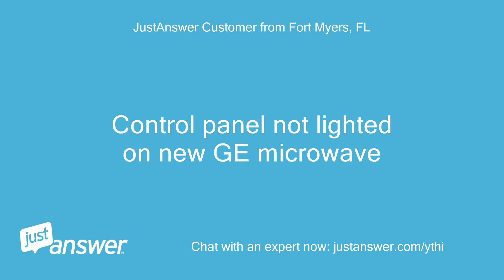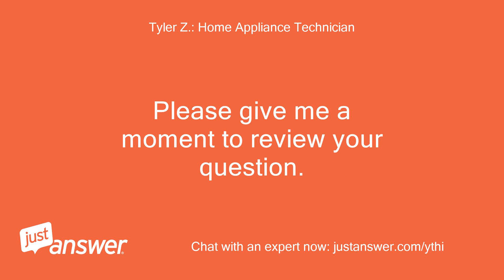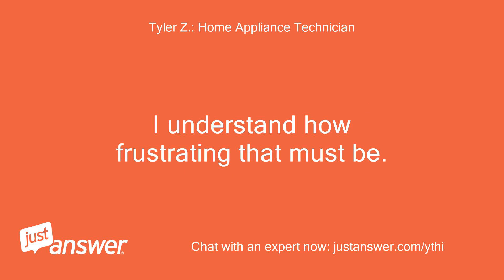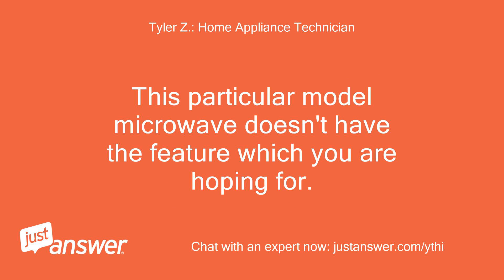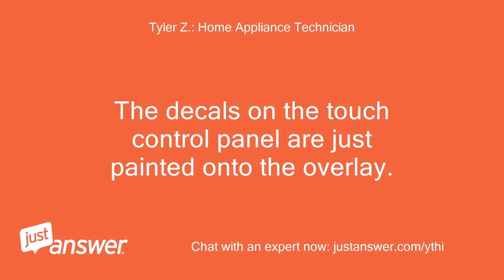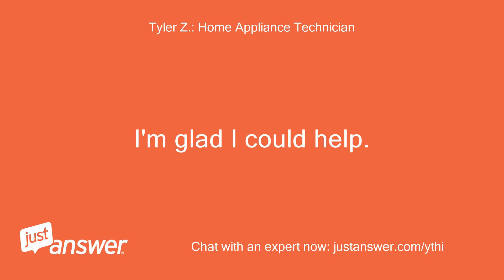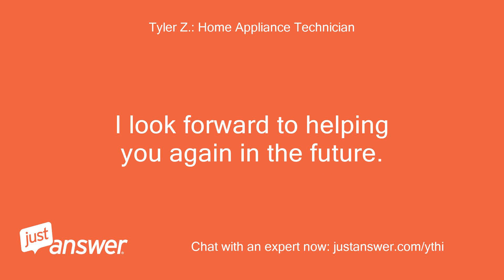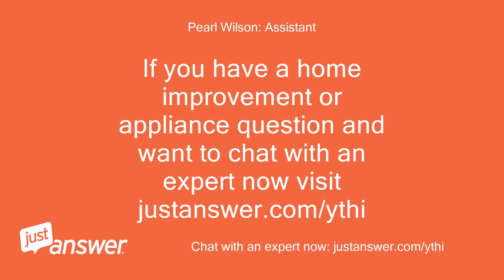Control panel on microwave oven does not light up. GE model;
JustAnswer Customer from Fort Myers, FL: control panel on microwave oven does not light up
Pearl Wilson: Assistant: What's the brand and model of your microwave?
JustAnswer Customer from Fort Myers, FL: GE model; JVM3160RF6ss
Pearl Wilson: Assistant: How long has this been going on with your GE microwave?
JustAnswer Customer from Fort Myers, FL: Since installation on 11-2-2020 I can't find any answers in my manual
JustAnswer Customer from Fort Myers, FL: no I just find it strange that the panel never lit up.
JustAnswer Customer from Fort Myers, FL: Control panel not lighted on new GE microwave
Tyler Z.: Home Appliance Technician: Good morning.
Tyler Z.: Home Appliance Technician: I’m sorry to hear you're having issues with your microwave.
Tyler Z.: Home Appliance Technician: I understand how frustrating that must be.
Tyler Z.: Home Appliance Technician: If you don’t mind, please allow me a few minutes to look up your model and type.
Tyler Z.: Home Appliance Technician: In the mean time if you have anything else you’d like to add, you can respond and I’ll read it while I’m typing.
Tyler Z.: Home Appliance Technician: This particular model microwave doesn't have the feature which you are hoping for.
Tyler Z.: Home Appliance Technician: The decals on the touch control panel are just painted onto the overlay.
Tyler Z.: Home Appliance Technician: There isn't an illuminated backlight to allow the touchpad to light up.
Tyler Z.: Home Appliance Technician: The only thing that illuminates is the display/clock time itself.
Tyler Z.: Home Appliance Technician: I'm glad I could help.
Tyler Z.: Home Appliance Technician: I hope you enjoy your experience with JustAnswer.com.
Tyler Z.: Home Appliance Technician: I look forward to helping you again in the future.
JustAnswer Customer from Fort Myers, FL: Thanks for the info.
Tyler Z.: Home Appliance Technician: You're welcome, and good luck.